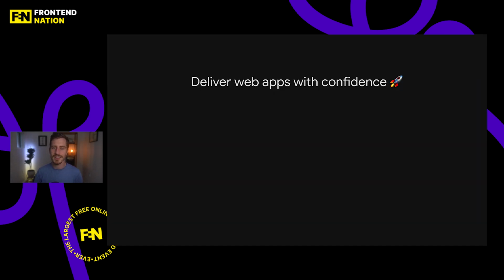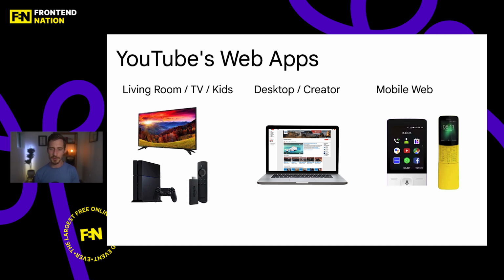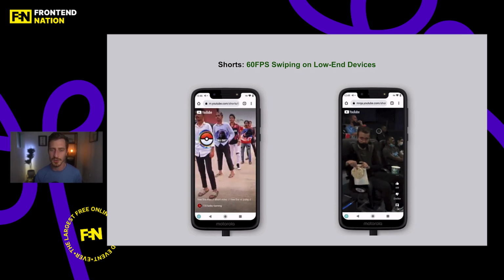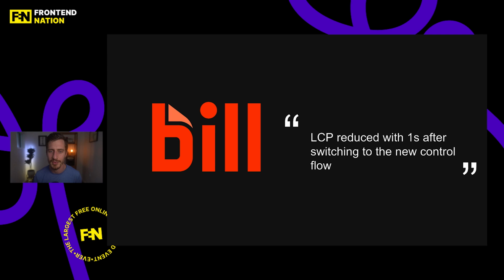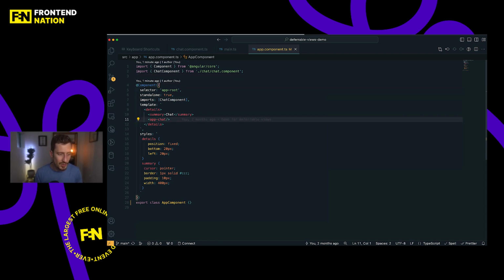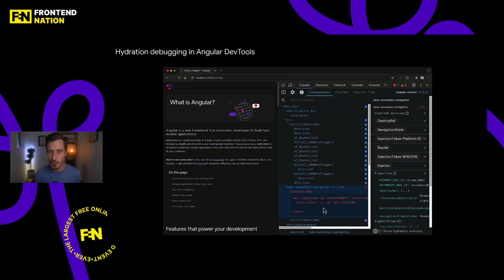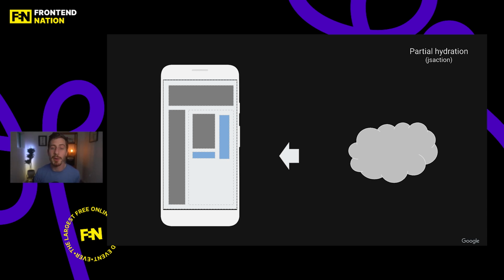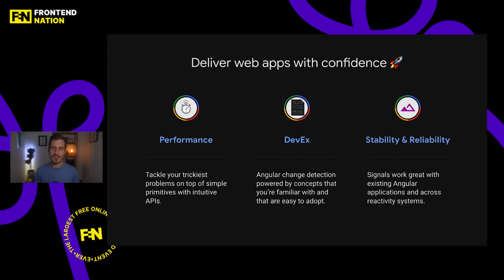Frontend Nation 2024: Minko Gechev - Angular Renaissance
At his recent Frontend Nation talk, Minko Gechev, shared the advancements in Angular, highlighting the collaborative efforts between the Angular and Wiz teams to bring about a new era - The Angular Renaissance.

Performance improvements:
➡️ Deferrable views: Load parts of your templates on demand, reducing initial bundle size.
➡️ Hybrid rendering: Leverage a mix of server-side and client-side rendering for optimal Largest Contentful Paint (LCP).
➡️ Partial hydration: Minimize initial JavaScript payload and improve Total Blocking Time (TBT) with a new technique coming soon.

Improved developer experience:
➡️ New control flow syntax: More intuitive and JavaScript-like syntax for iterating over collections.
➡️ Automatic refactoring: Easily migrate existing projects to the new control flow syntax using the Angular CLI.

Collaboration with Wiz team:
➡️ Wiz's focus on performance inspires features like partial hydration.
➡️ Signals, originally developed for Wiz, are now being adopted by Angular and other frameworks.